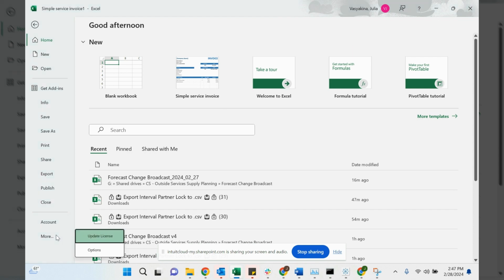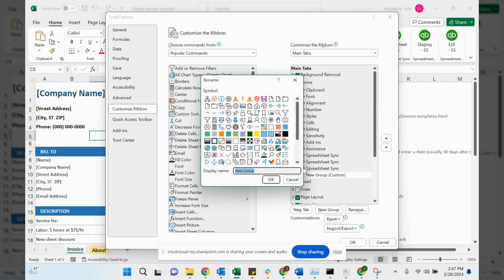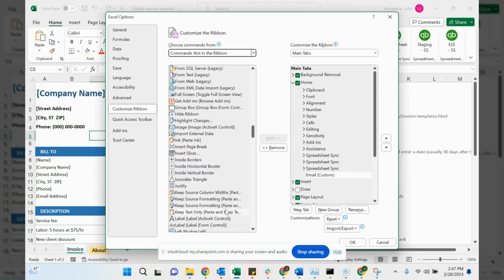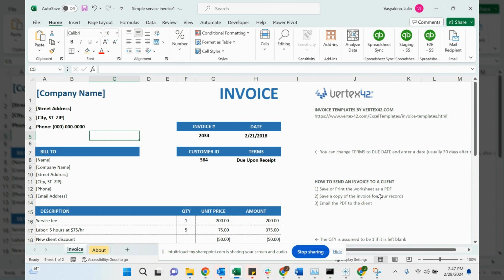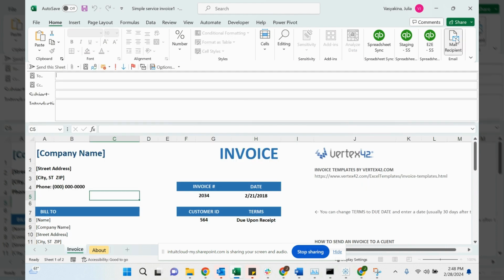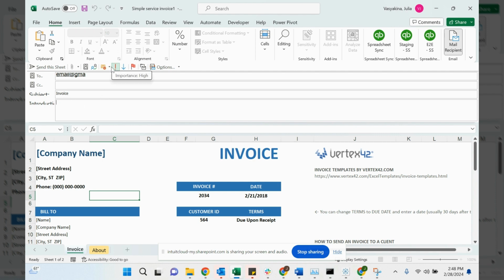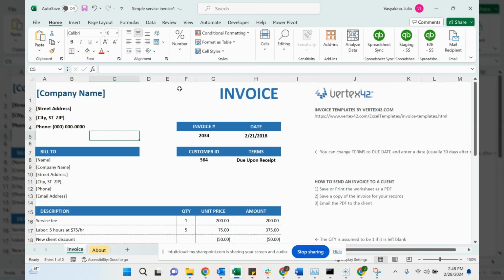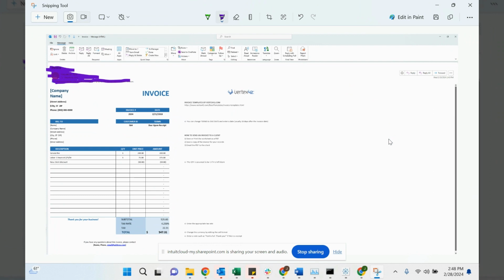Email from Excel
How to email from excel Sheet without copy pasting to Outlook